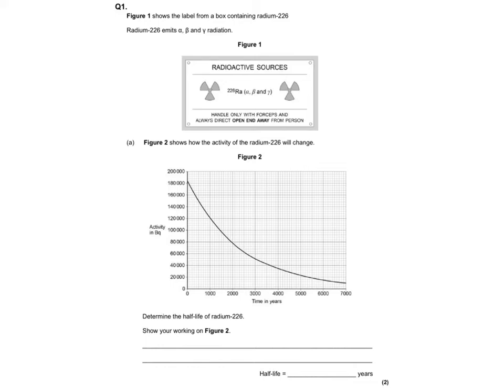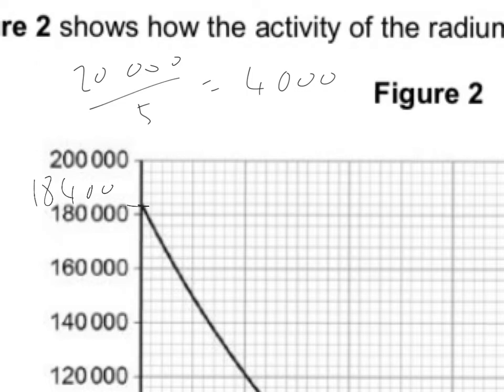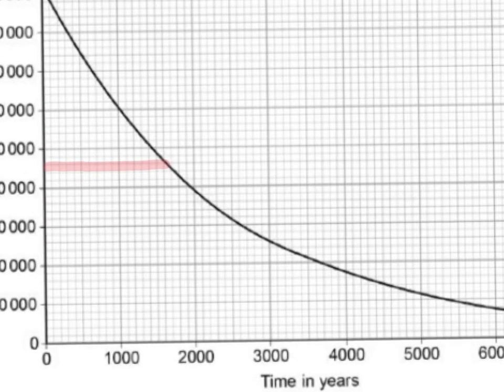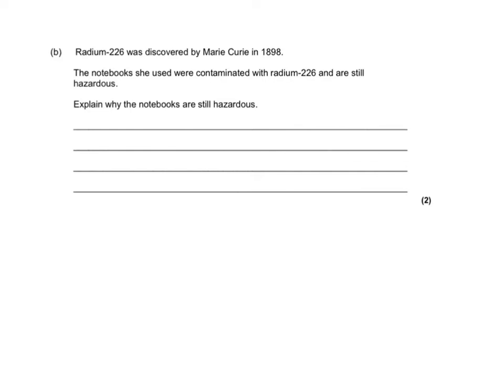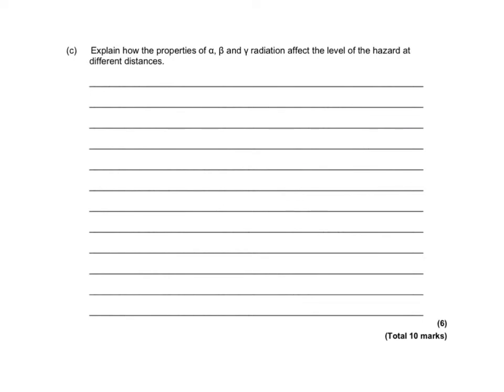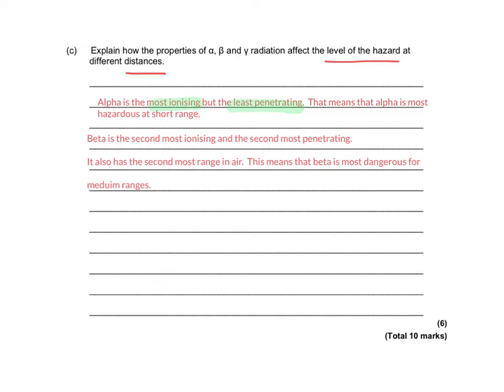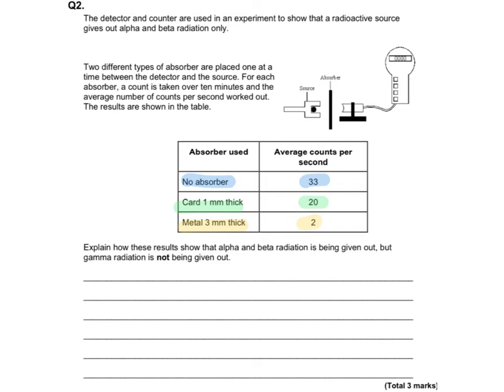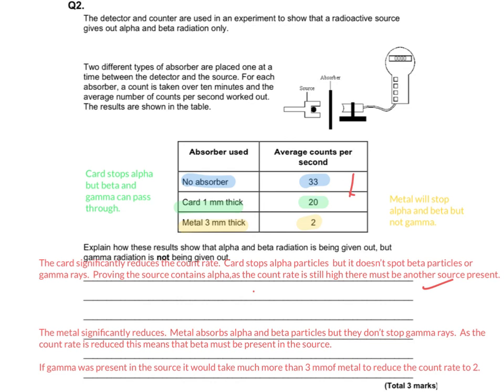Atomic Structure Marked Task 2.mp4